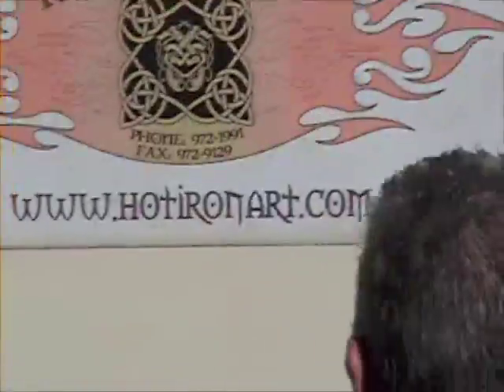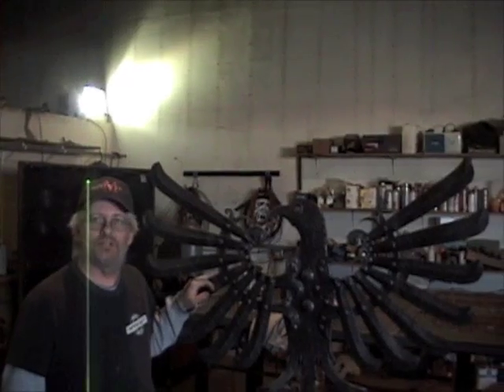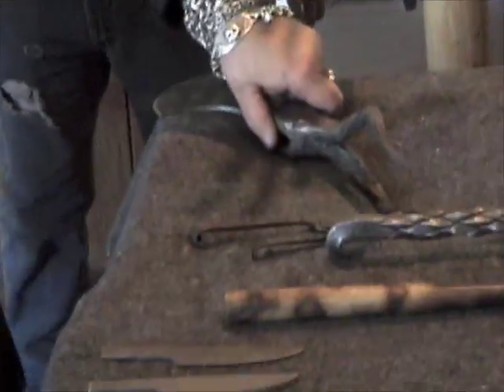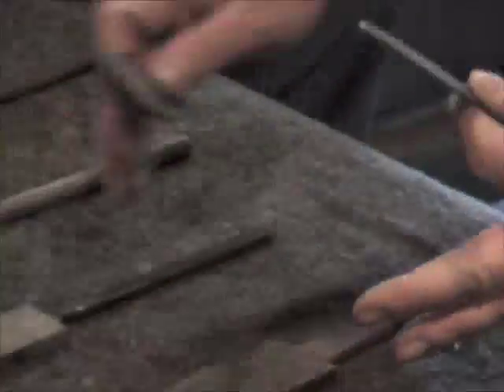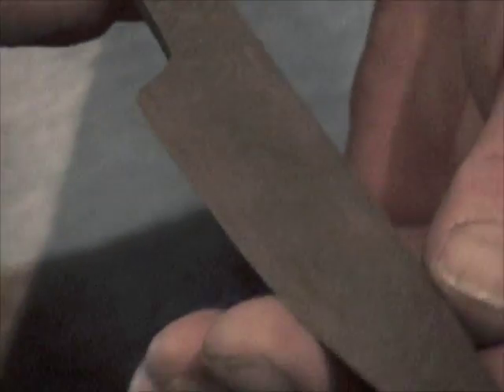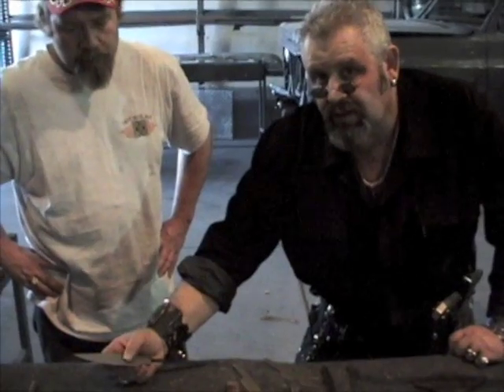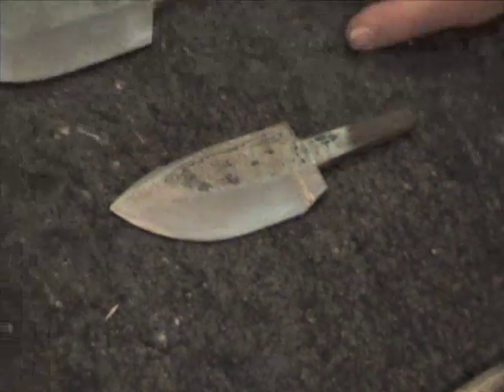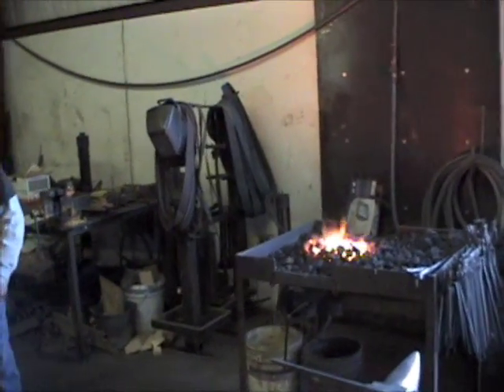Damascus Hot Iron Art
Call the number above.

Ron, Mark & Al from Hot Iron Art show us there metal work and start some damascus blades.